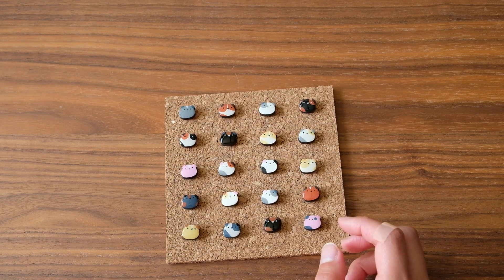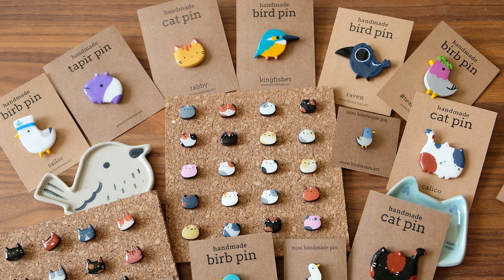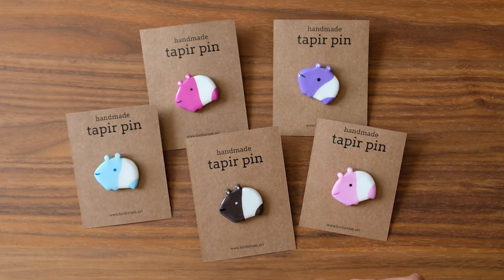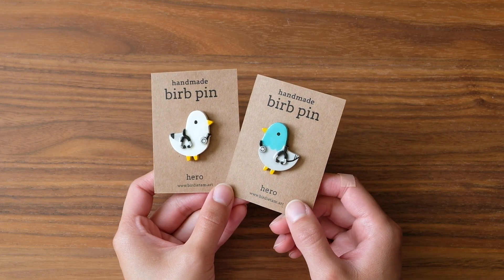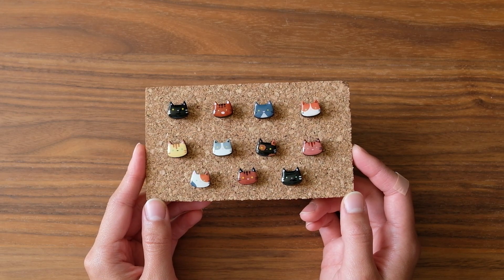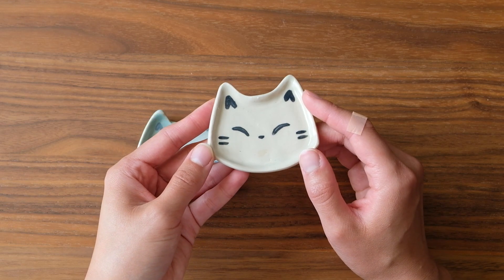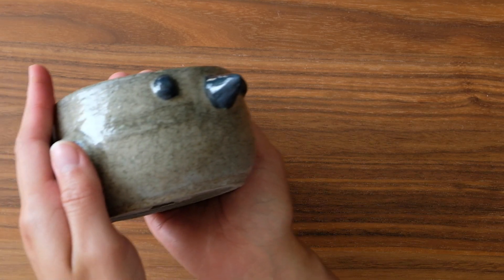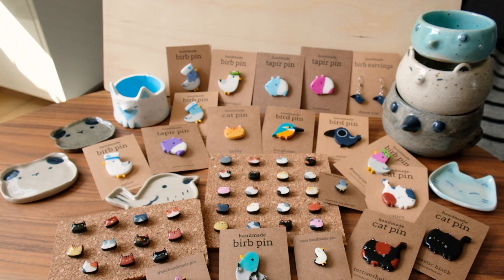July Shop Update: new handmade items including ceramics, mini pins and kingfishers! ♥♥♥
Here's an update of all the new handmade items I'll have available for July's shop update!  There will be a variety of new one of a kind handmade pins, lots of mini pins featuring your pets and some new ceramic pots and dishes!

The shop update will happen on July 26 at 15:00CEST and everything can be bought on my

To figure out what time this is for you, you can Google "What time is 15:00CEST in my timezone?"

—— About ——

I am an artist and designer with one too many hobbies!  I do digital painting, watercolor, acrylics, polymer clay crafting, jewelry making, screen printing, needle felting, crocheting, animation… ^^’’   I’m a bird of all trades and could only dream of being a master of them all!  I just love being creative and want to share my creativity with anyone interested in coming along for the journey :D

—— Socials! ——